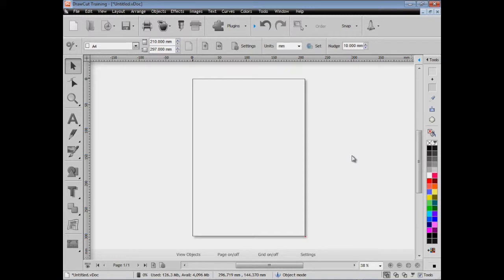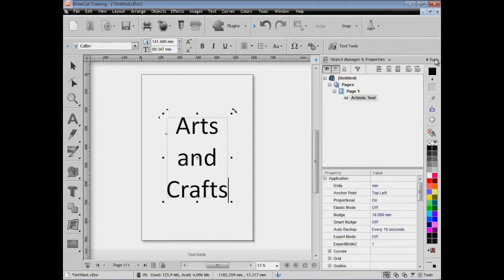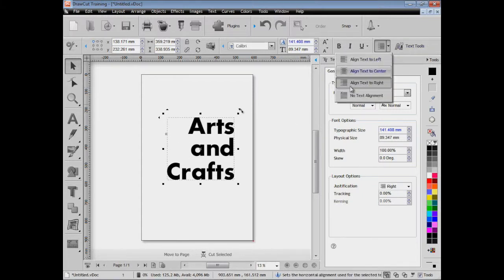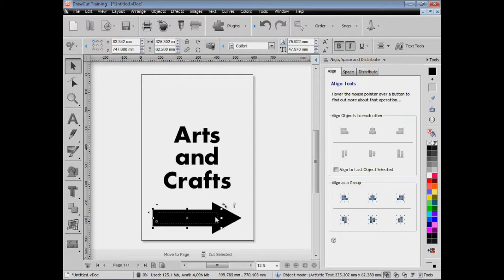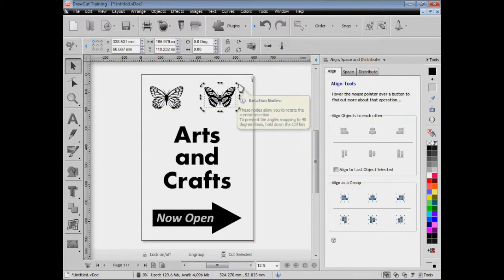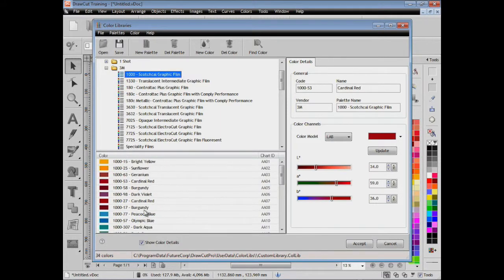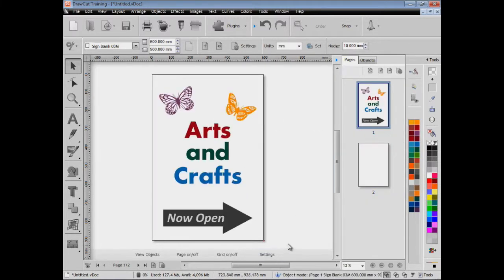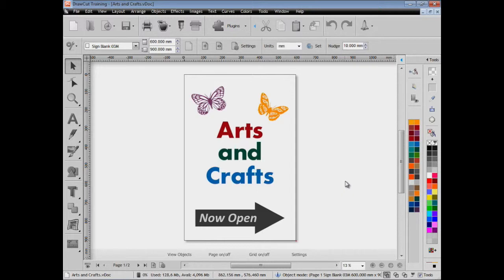DrawCut PRO - simple tools, design and layout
Lesson about how to use simple tools, layout and design your artwork in DrawCut PRO.